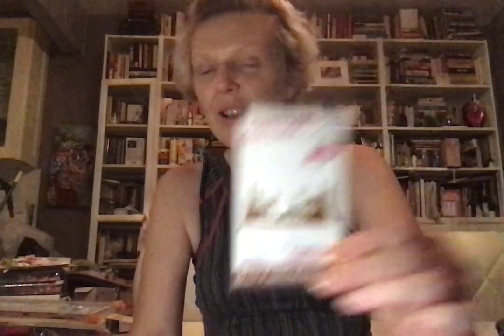COVID Killing Cleaners, Chemo Prep from Michelle Bastian, Pretties from Ali & Prayers for Carrie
If you would like to send me a card, please send it to:
Elisha Wagman
323 Bedford Ave, Apt 2B